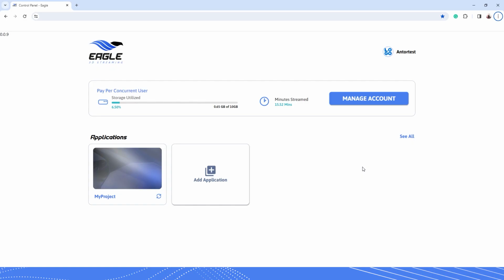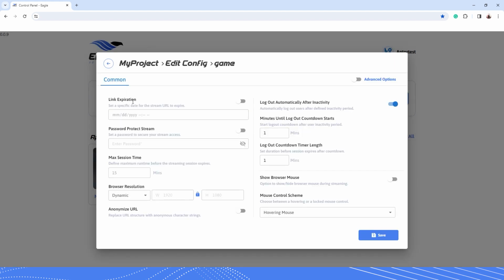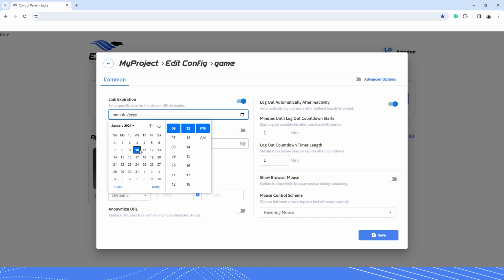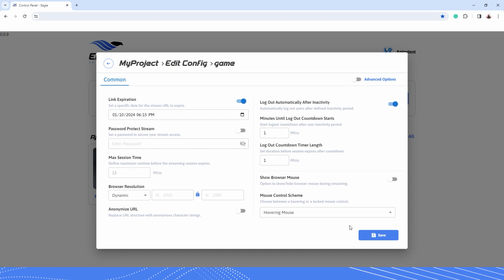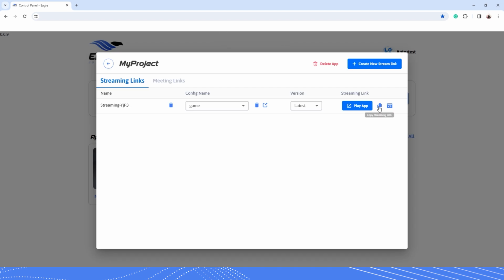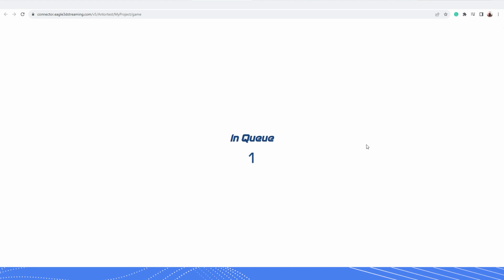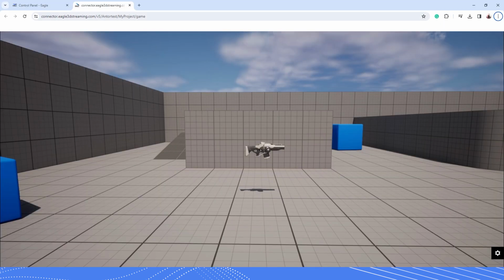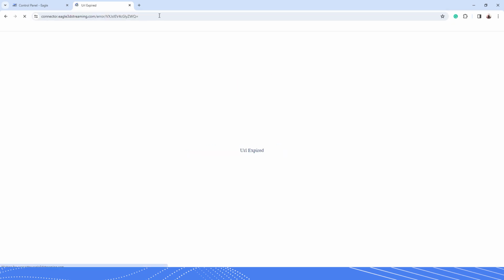How to Enable Link Expiration Feature in New Control Panel - Eagle 3D Streaming!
Introducing our latest control panel feature - Link Expiration! Learn how to secure your streaming URLs by setting specific expiration dates. Follow these simple steps: Click on the application, go to config, find the 'Link Expiration' feature on the top left, toggle it on, and save settings. Now, copy the secure URL from the streaming link tab. Watch this quick tutorial for a hassle-free guide!